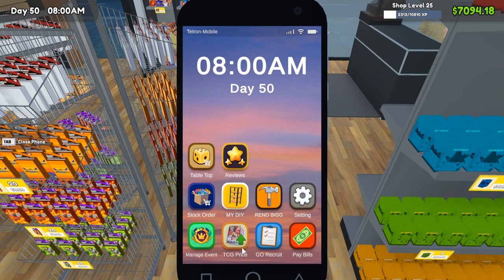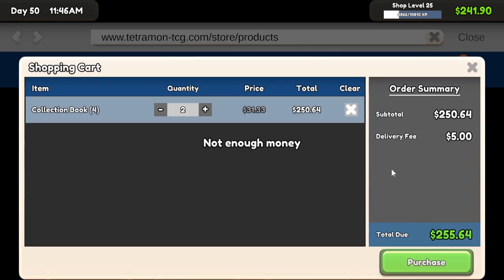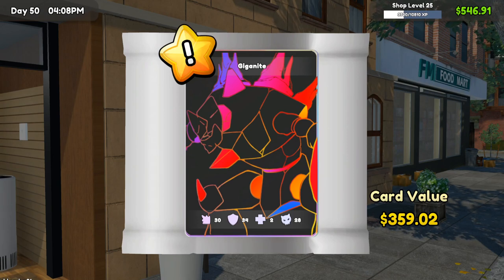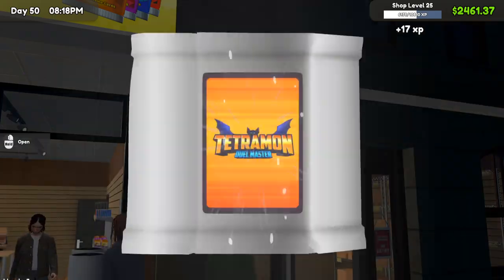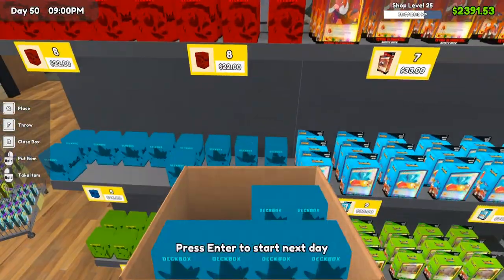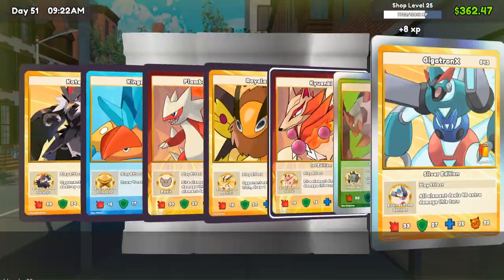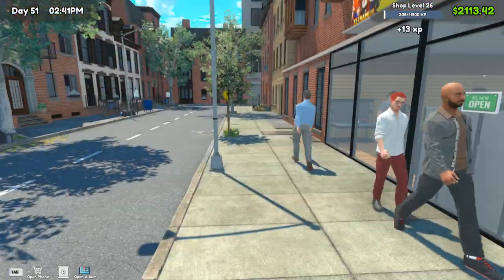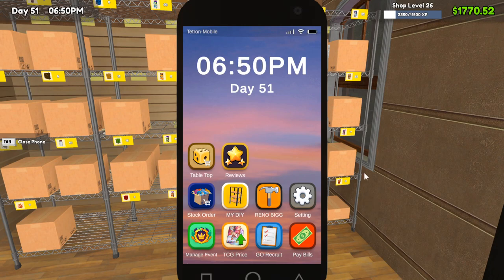Finally Getting a Restocker and Second GHOST Card! | TCG Card Shop Simulator